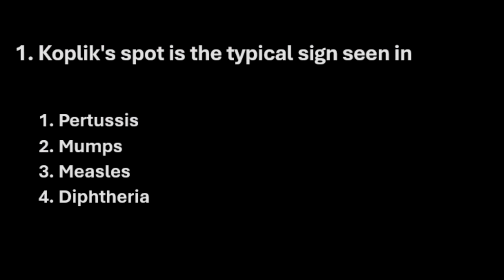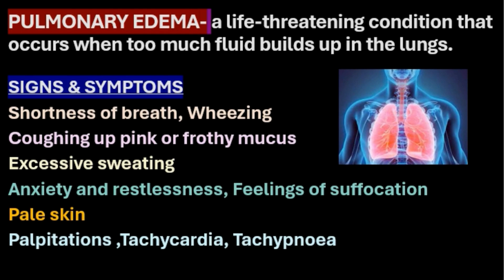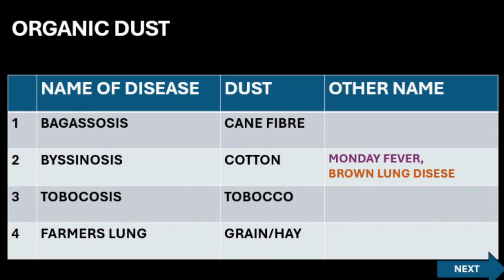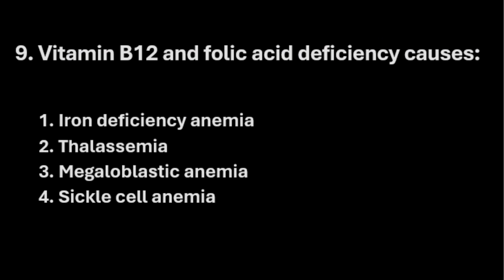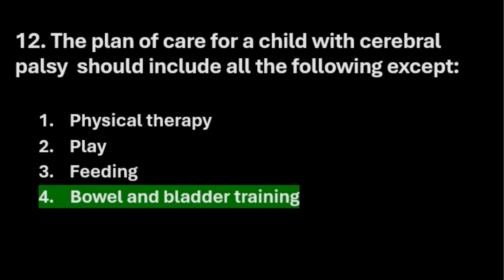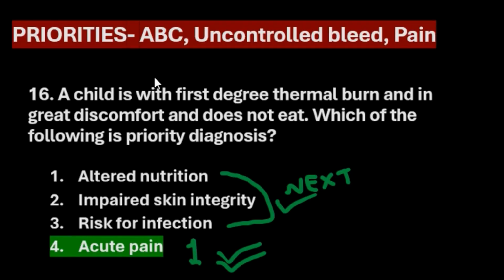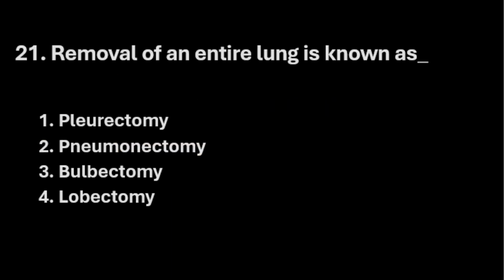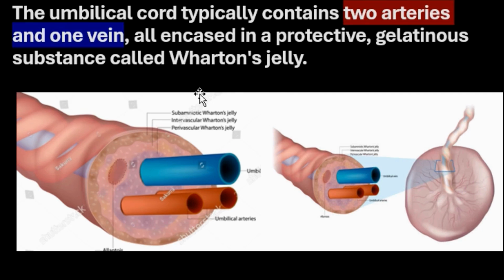PART 20 MOCK TEST EXPLANATION SERIES GOVT NURSING OFFICER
NURSING OFFICER EXAMS